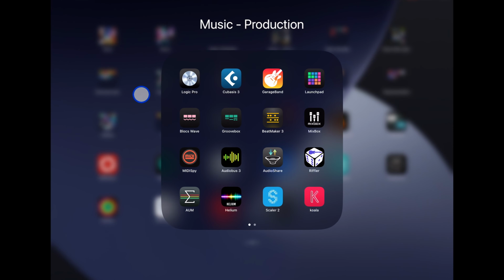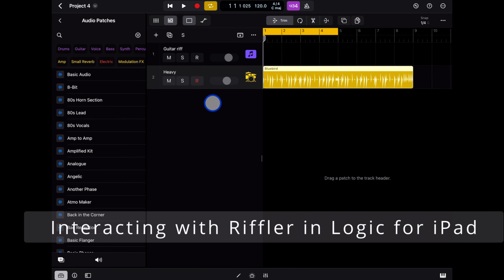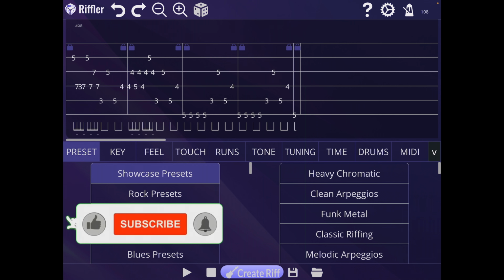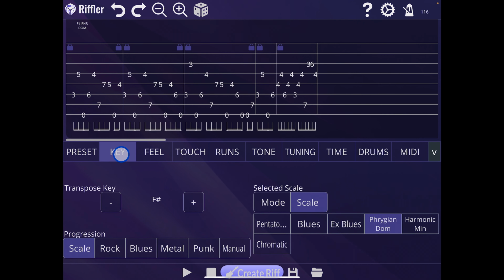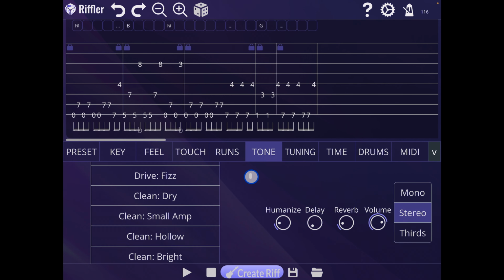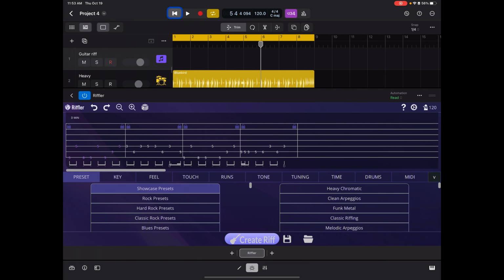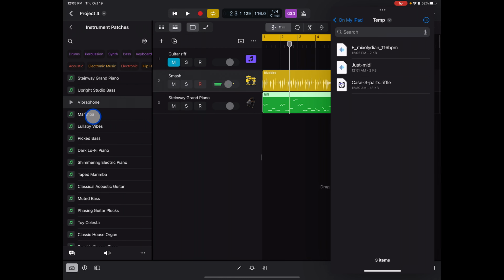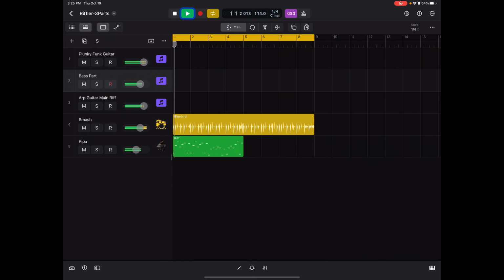Riffler in Logic Pro for iPad | The BEST Guitar Riffs!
Riffler creates shredding guitar riffs that are the best, and it works as a AUv3 plugin in Logic Pro for iPad!  In this video I demonstrate how to use Riffler ink Logic for iPad and provide a full tutorial on Riffler, it’s features and capabilities.  Then I’ll show some advance ways of using Riffler to compose songs.

📖 Chapters

00:00 Why Riffler for Guitar Riffs?
01:04 Part 1 - Riffler in Logic Pro for iPad - Getting Started
06:45 Part 2 - Riffler Tutorial and Demo
16:19 Part 3 - Advanced features + Songwriting
23:01 Summary